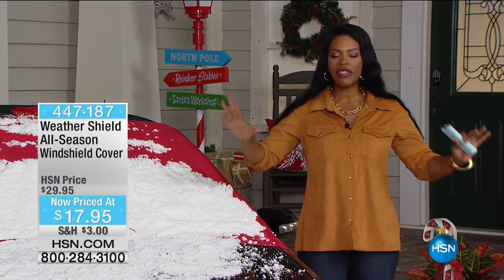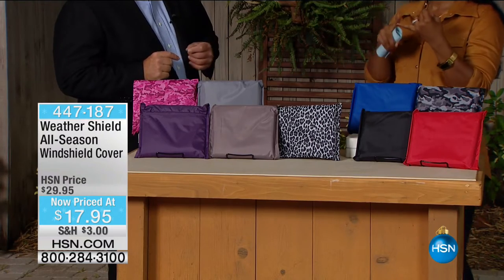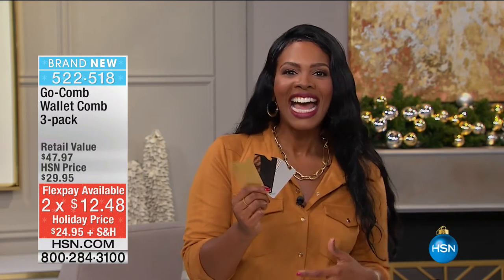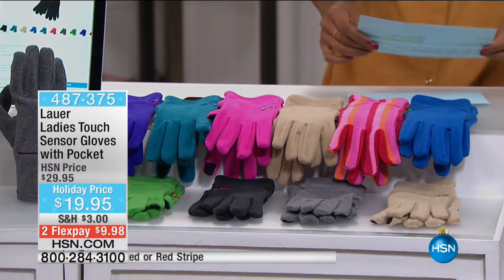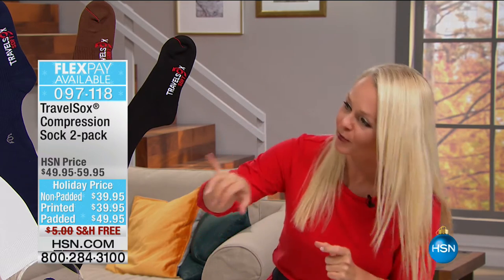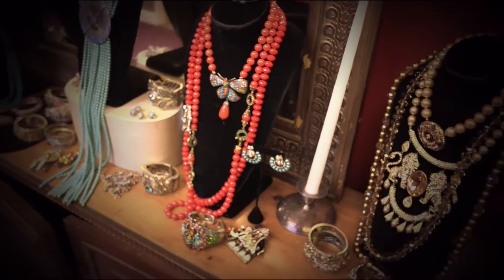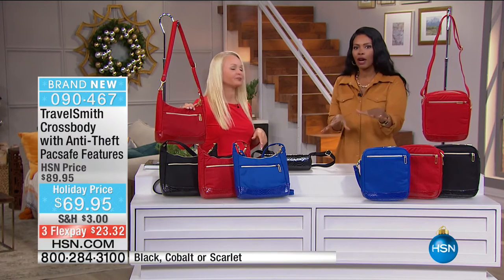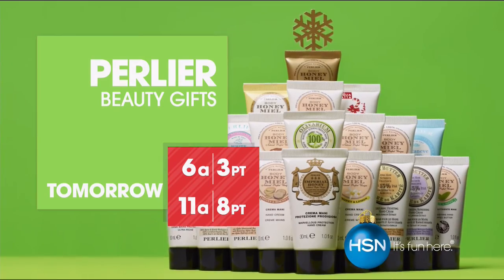HSN | Travel Gifts 10.31.2016 - 02 AM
Luggage and travel accessories.